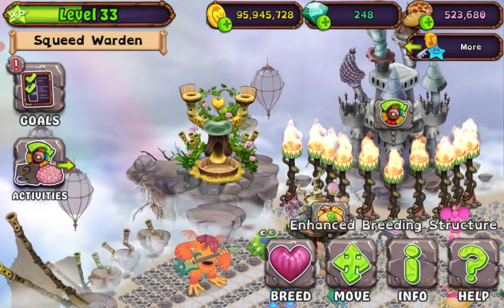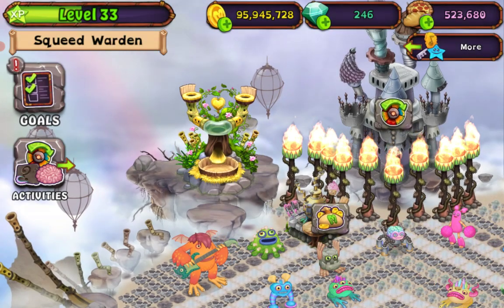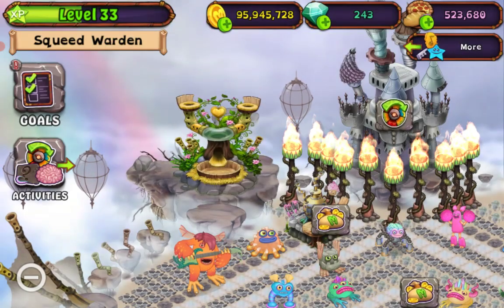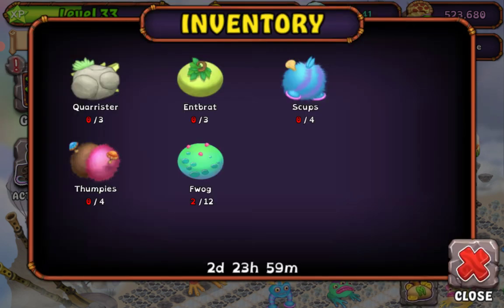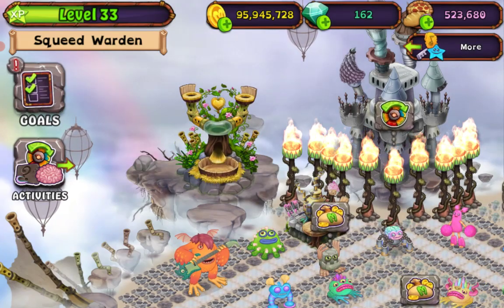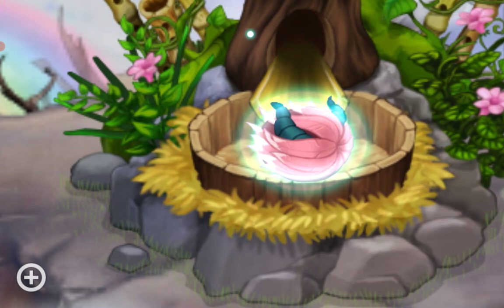Epic G'joob and Epic yawstrich made me suffer